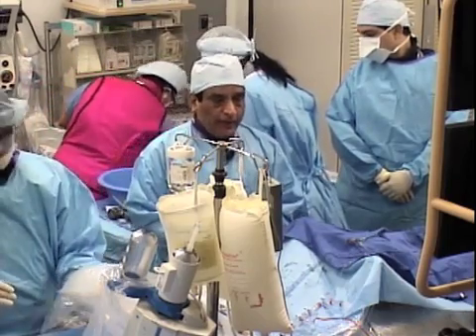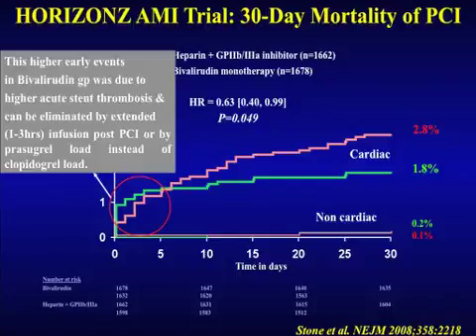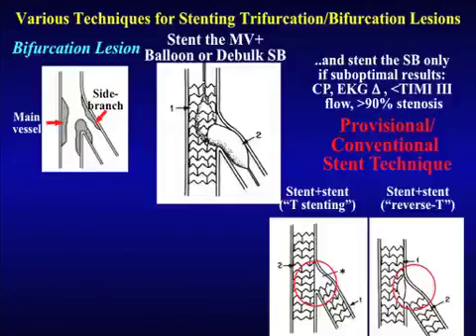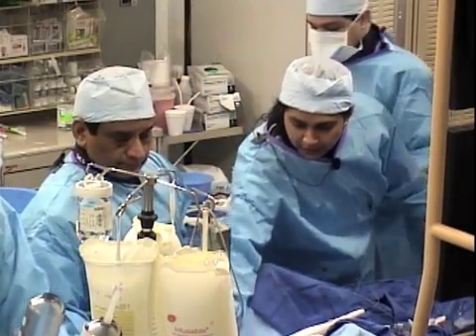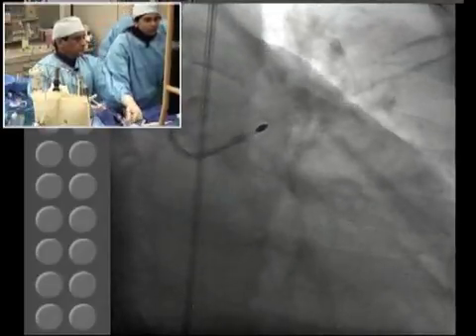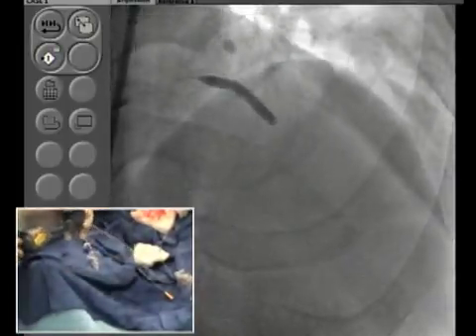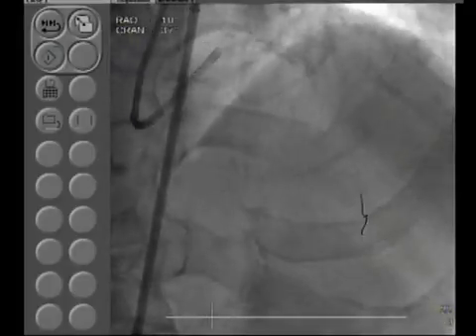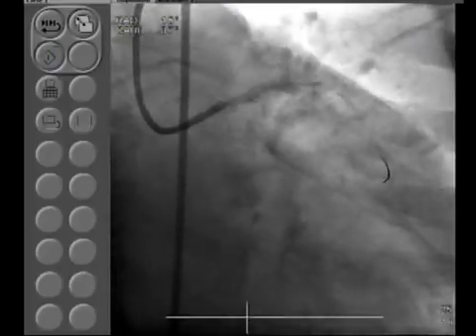Complex PCI of LAD using Rotablator and LCx Bifurcation Stenting - September 21, 2010 Webcast Video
A 72-year-old man presents with Canadian Cardiovascular Society class II angina and high-risk multivessel ischemia on stress myocardial perfusion imaging study. Catheterization revealed 3 vessel coronary artery disease, normal LV function, and a SYNTAX score of 26. S/P PCI of subtotal RCA on 8/6/10. Now admitted for complex PCI of calcific proximal LAD (using Rotablator®) and circumflex (bifurcatiuon stenting).